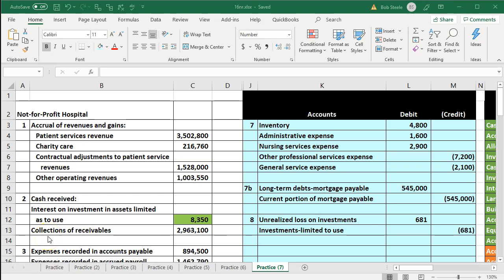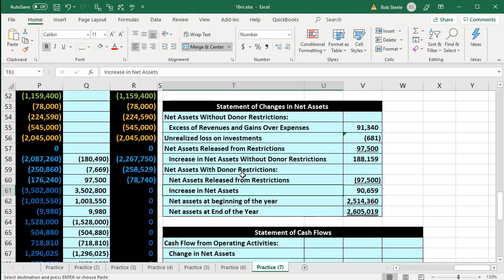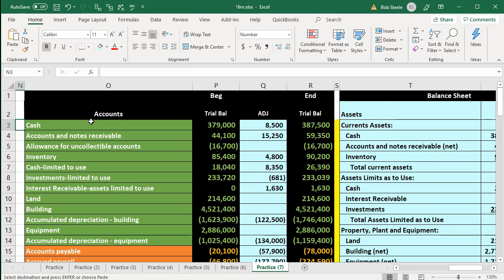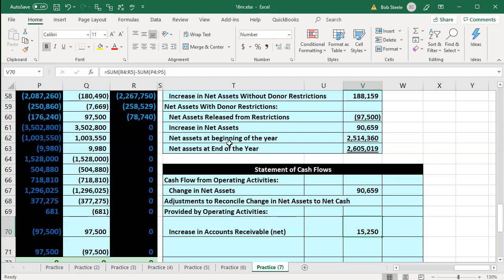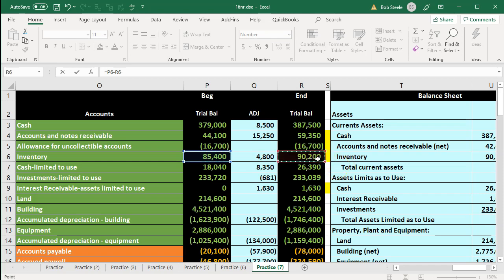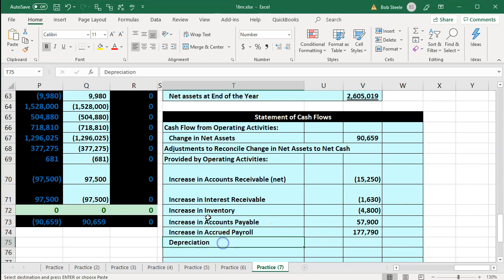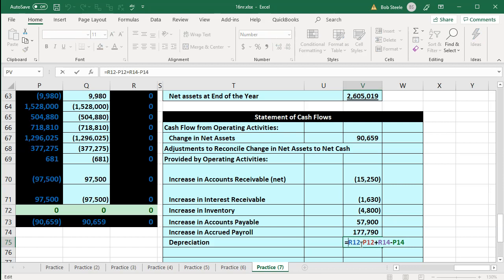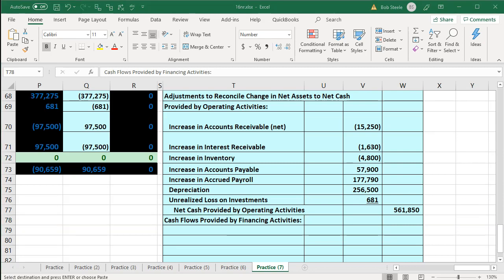Not-for-Profit Hospital Part 7 - Statement of Cash Flows